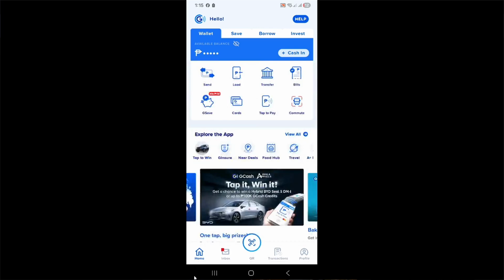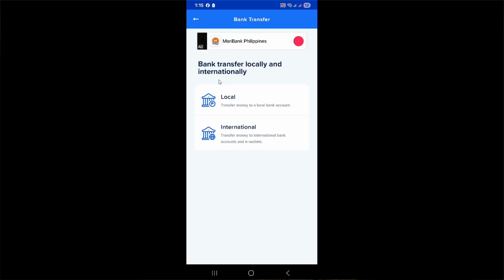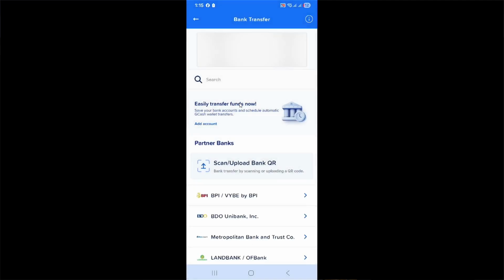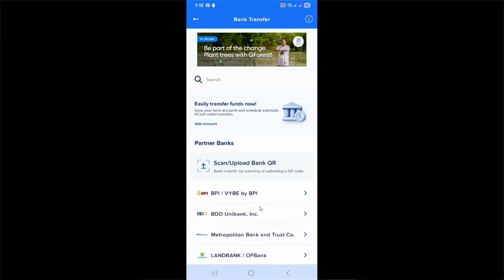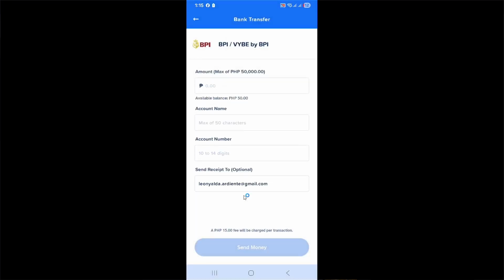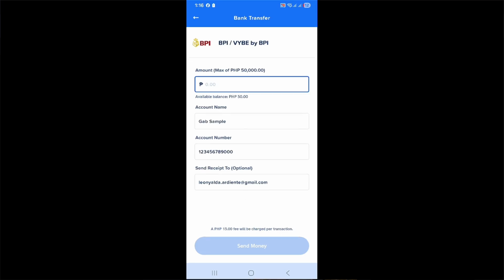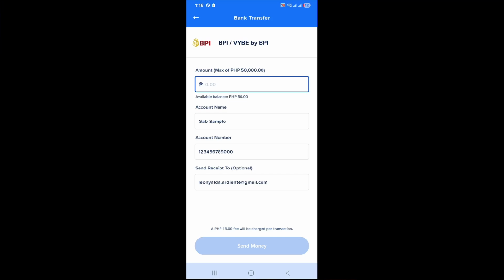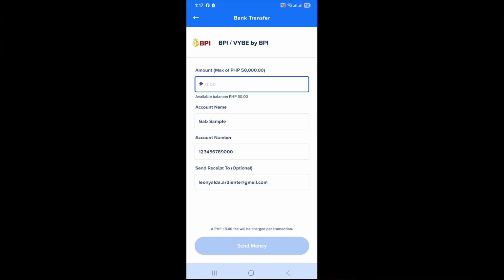How to Cash Out from GCash [2026 Full Guide]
How to Cash Out from GCash

Unlocking the power of your finances has never been easier! In this video, we guide you step-by-step on How to Cash Out from GCash smoothly and effectively. Whether you're new to the app or a seasoned user, our clear and concise instructions will help you transfer funds to your bank account in a matter of minutes. We’ll cover everything from logging in to selecting your bank, entering the desired amount, and confirming your transaction. With the convenient InstaPay feature, your money transfers swiftly and securely, giving you instant access to your cash. After watching, you'll feel confident navigating the process, enhancing your financial management skills. Say goodbye to confusion and hello to hassle-free withdrawals!

GCash, cash out, bank transfer, InstaPay, financial management, digital wallet, mobile app, money transfer, Philippines, online banking, withdraw cash, GCash tips, money management, instant transfer, GCash tutorial